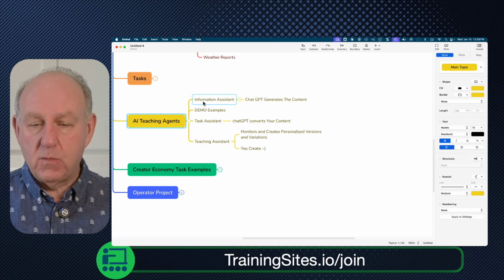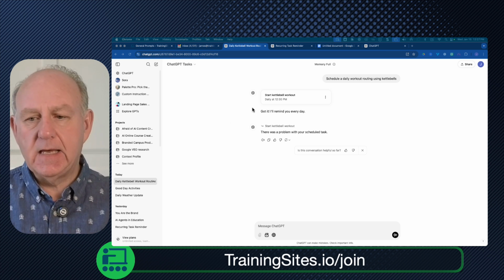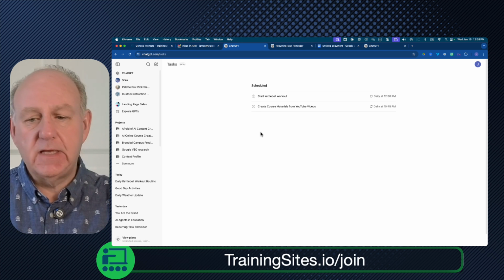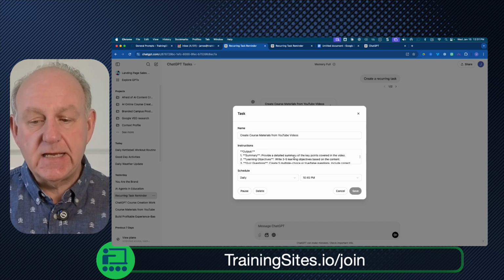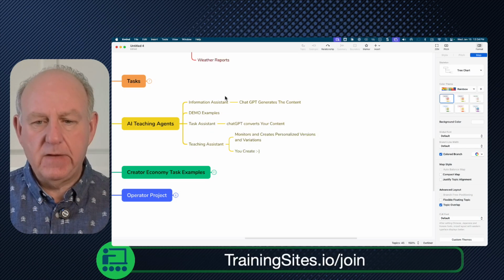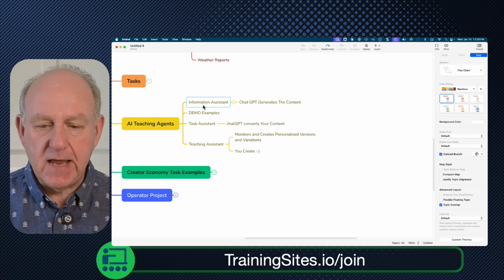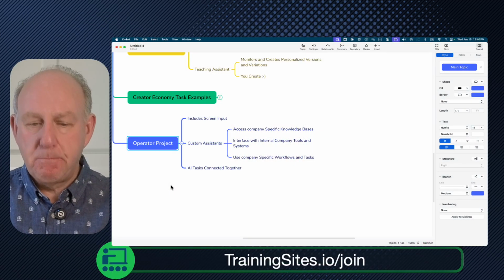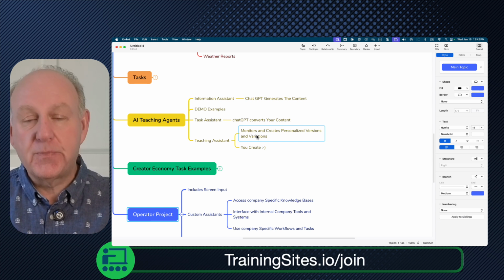ChatGPT Tasks Are Here - AI Agents Are Next (Warning)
ChatGPT Tasks are revolutionizing how we create online courses and videos. In this eye-opening video, I break down what ChatGPT Tasks mean for content creators and why they're more disruptive than the original ChatGPT release. You'll discover how AI is evolving from simple content creation to automated tasks, and finally to AI agents that could transform the entire content creation landscape.

Key points covered:
✓ What ChatGPT Tasks really means for creators
✓ How AI Tasks differ from regular AI content creation
✓ Why content creators need to adapt now
✓ Real examples of Tasks replacing common creation work
✓ The future of AI agents in content creation

Whether you're a course creator, video content maker, or online educator, understanding ChatGPT Tasks isn't optional - it's essential for staying relevant in 2025 and beyond.

🚀 Whether you’re a course creator, entrepreneur, or digital educator, this tool is a game-changer for your content strategy.